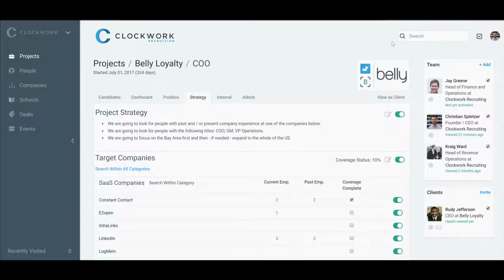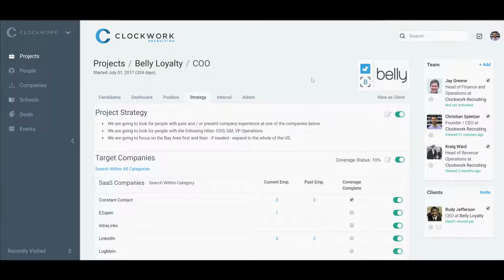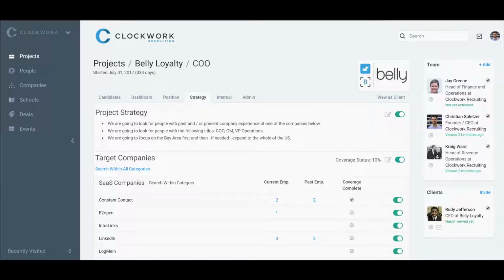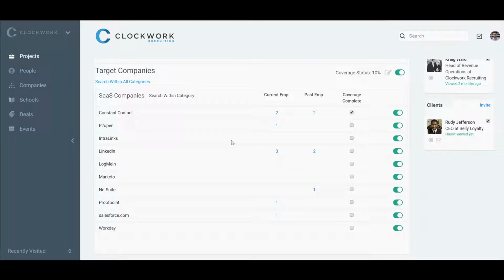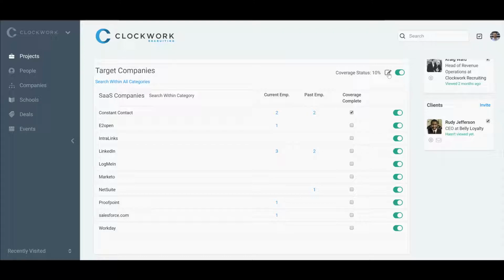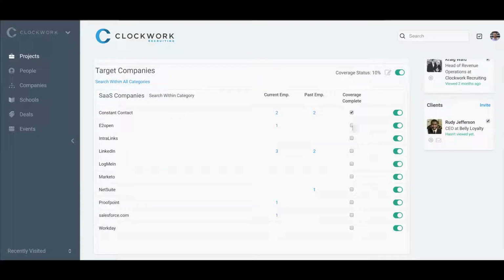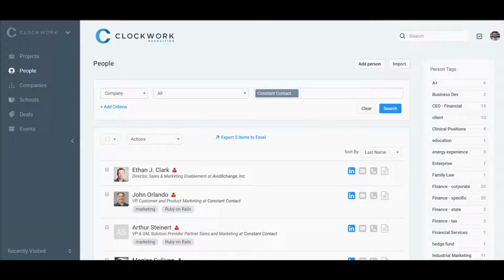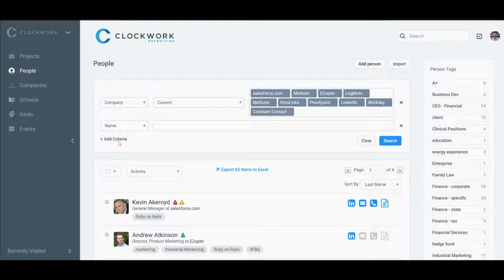Stage 3b Strategy - Search Strategy